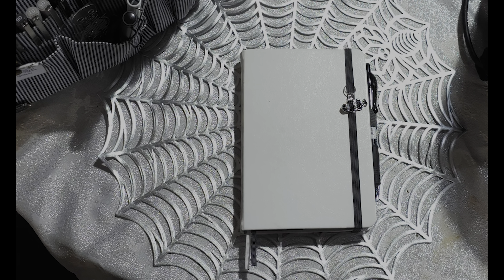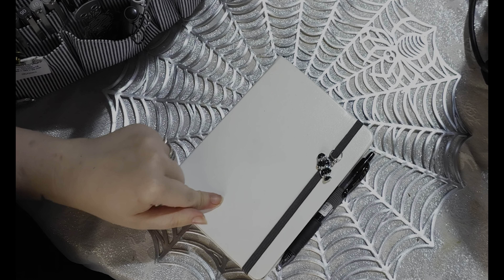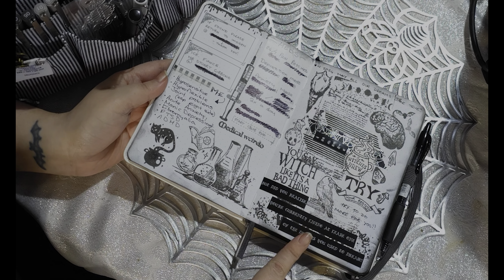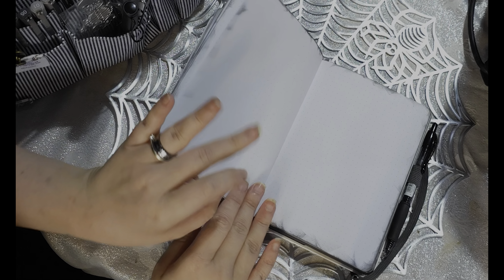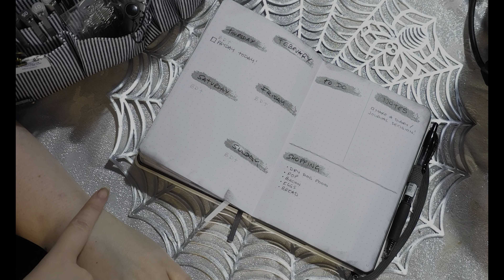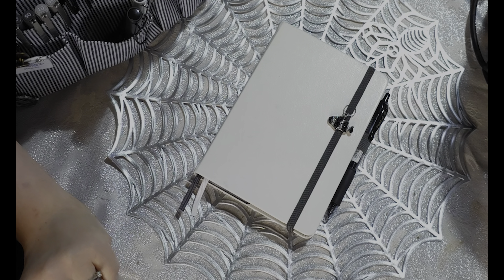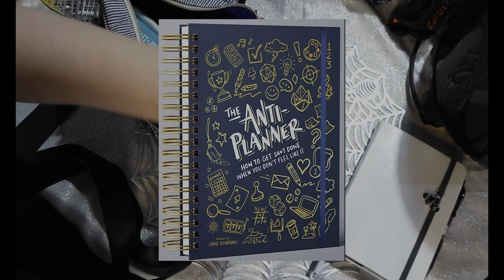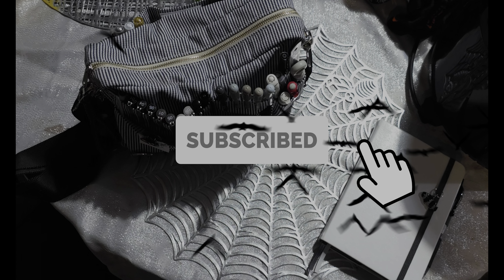A Month in my Scribbles That Matter B6 BuJo 120gsm - thoughts!! | PLUS Delfonic Pouch Sneak Peak!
Hello lovelies, So one month in and how's it going?!

00:00:00 Introduction
00:00:35 Negative Thoughts
00:02:08 BuJo Flip Through
00:10:29 Sneak Peak at my Delfonics M Pouch Striped
00:13:06 More Thoughts
00:14:20 End

Side note:  Another video from my echo-y kitchen, I've tried to correct the audio but apologies!!

I purchased my Scribbles That Matter (Bullet Journal) on Amazon UK in October 2023 (at the time of writing this it's out of stock, most likely as it is New Year). I paid £18.27 on sale from £25.99!!  Here's the link for the one I purchased
My fiance purchased my the Delfonic M Pouch (Striped) on Amazon UK in January for £47.02!!

 • Please like this video, subscribe, hit the bell and perhaps even leave me a comment..!! - I'd love to know your experiences with this or other brands of journals used for Bullet Journaling, Listing, Journaling etc.. Or even planners, art journaling, stationery or simply just to make a new friend!!

I have an Etsy shop where I make and sell handmade jewellery and accessories inc planner charms and more!!  and you can find all my business socials

For more 2024 Witch / Goth Bullet Journal Videos see my Play List / feel free to follow

All products show in this video were purchased by me / for me as gifts.

Temporarily filming in my kitchen.
 • Camera:  I used my Samsung Galaxy S22 Ultra Phone on 8K Pro Video.
 • Mic: I used my Samsung Galaxy S22 Ultra Phone.
Editing: I used Adobe Premier Pro, Adobe After Effects, Adobe Photoshop, Collage maker (phone app).
All images / sound used:  I took / made myself, are fully licenced from Envato Elements subscription or free to use from public domain 2024.